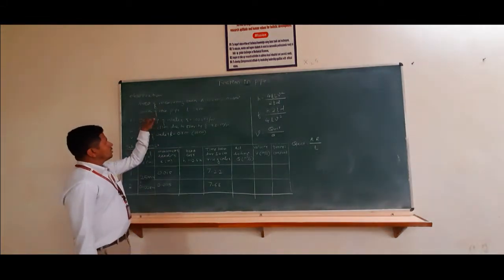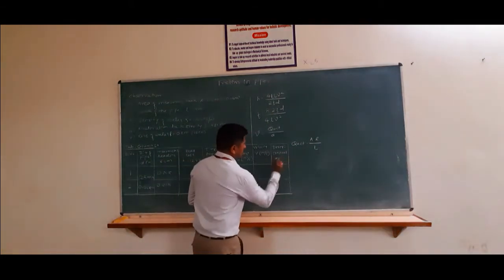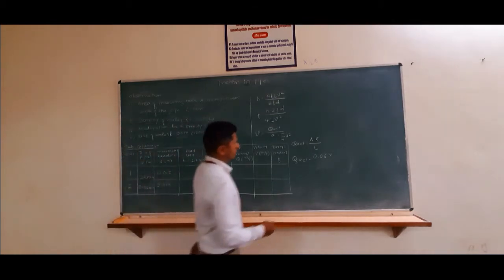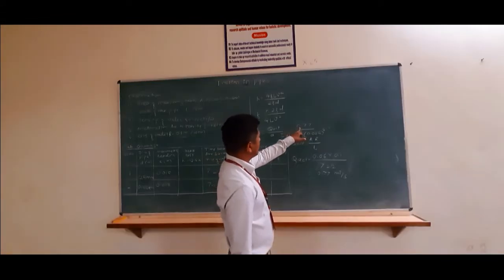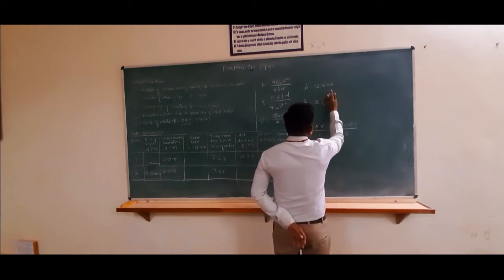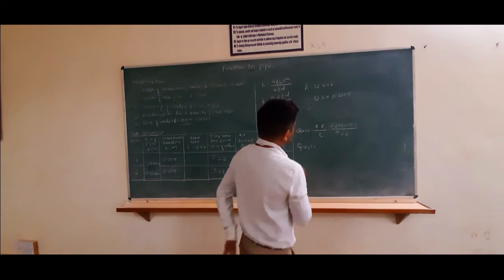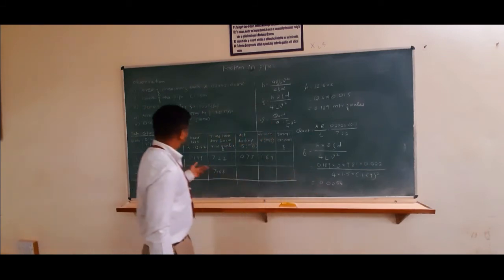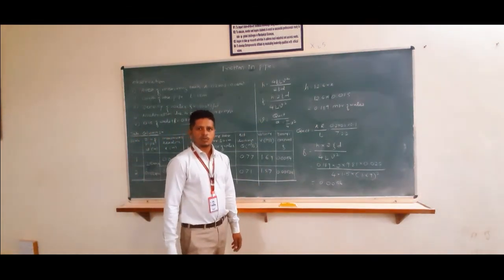18ME57_FMLAB_FRICTION IN PIPE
by Prof. Pramod S Shiraguppi & Prof. Vaijanath V Patil